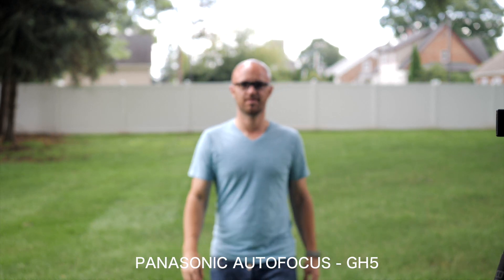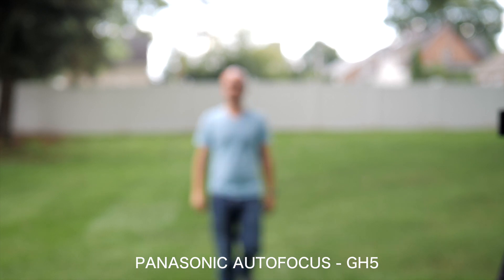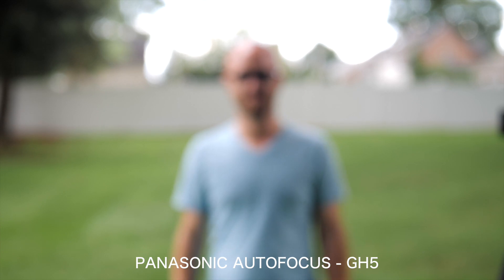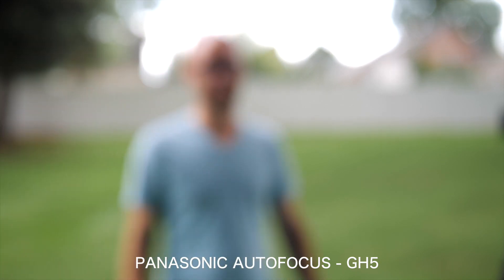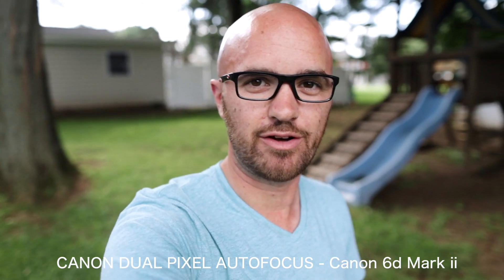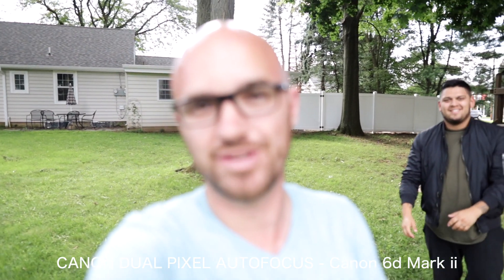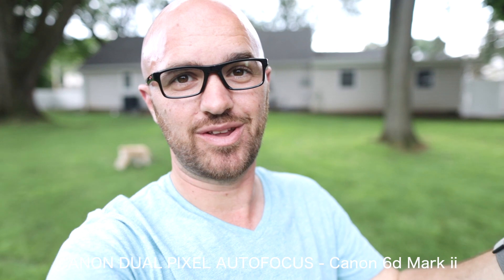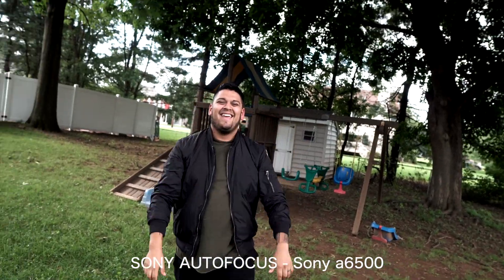Autofocus Challenge - Canon vs Sony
Which camera system has the best autofocus? You decide which one is best for you.

Cameras used:

Canon 6d Mark ii
Sony a6500
Panasonic GH5

My main vlogging camera
and I use this lens with it
and for great audio, I use this mic

ALL MY GEAR
HOW I RUN MY BUSINESS
MY PODCAST

Thanks for being here. I know your time is valuable, so I'll keep it short. I own a company called 4LC Studios. I do video production (weddings, commercial, and anything else that grabs our attention). This youtube channel and everything I post is about the journey. I love sharing what I'm learning, how I'm growing, and how I'm failing.